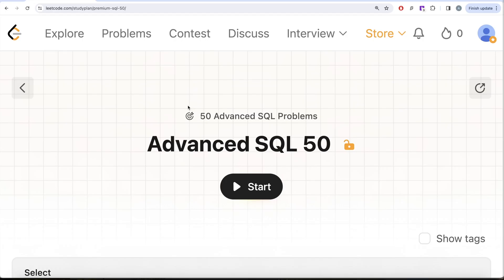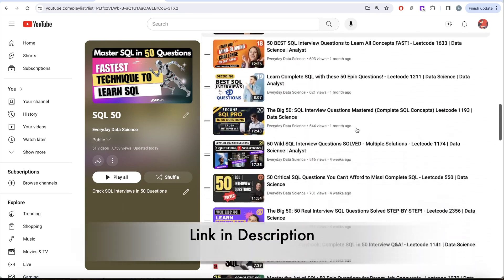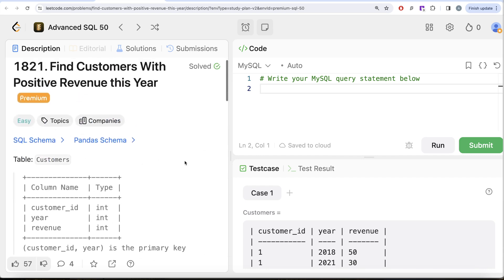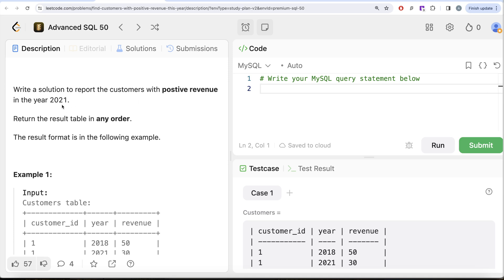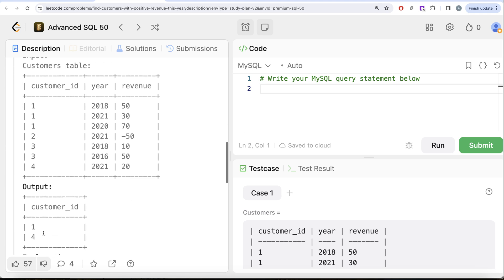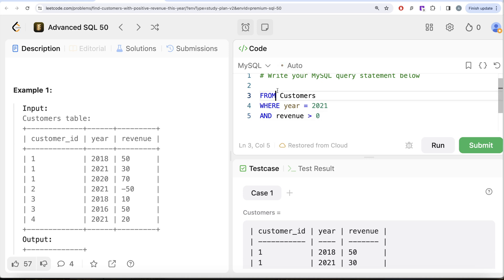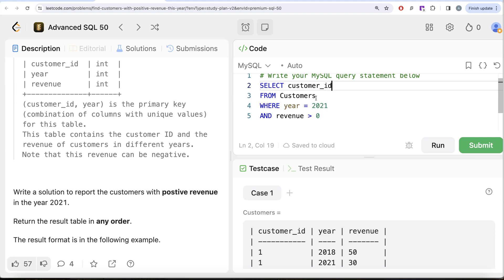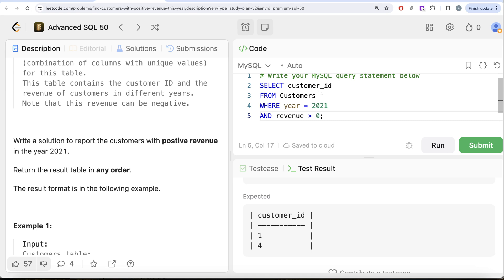Advanced SQL Series 50 Pro Interview Questions Explained Step by Step - Leetcode 1821 | Data Science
Welcome to the first episode of our groundbreaking series designed to take your SQL skills to the next level! In this series, we're tackling 50 of the most challenging and insightful interview questions on advanced SQL, aimed at transforming you from an intermediate user to a bona fide sql expert. Whether you're preparing for a job interview , seeking to enhance your data manipulation capabilities, or simply passionate about mastering the complexities of SQL, this series is your ultimate roadmap.

SQL Schema:
Create table If Not Exists Customers (customer_id int, year int, revenue int)
Truncate table Customers
insert into Customers (customer_id, year, revenue) values ('1', '2018', '50')
insert into Customers (customer_id, year, revenue) values ('1', '2021', '30')
insert into Customers (customer_id, year, revenue) values ('1', '2020', '70')
insert into Customers (customer_id, year, revenue) values ('2', '2021', '-50')
insert into Customers (customer_id, year, revenue) values ('3', '2018', '10')
insert into Customers (customer_id, year, revenue) values ('3', '2016', '50')
insert into Customers (customer_id, year, revenue) values ('4', '2021', '20')

Pandas Schema:
customers = pd.DataFrame(data, columns=['customer_id', 'year', 'revenue']).astype({'customer_id':'Int64', 'year':'Int64', 'revenue':'Int64'})

In this first episode, we kick things off with a deep dive into a question that stumps many aspiring SQL professionals. We'll explore the intricacies of advanced query writing, focusing on techniques that go beyond the basics of SELECT statements and WHERE clauses. You'll learn about advanced joins, window functions, recursive queries, and much more.

What to Expect:

Interactive Learning: Engage with the content through quizzes and challenges presented throughout the series. Test your knowledge, practice new skills, and solidify your understanding of advanced SQL techniques.
Community Support: Join a growing community of SQL enthusiasts and professionals. Share insights, ask questions, and receive feedback through the comments section below each video.

How to Get the Most Out of This Series:

Practice Along: Have your SQL environment ready to try out each question as we go through them.
Stay Consistent: Follow the series for a comprehensive understanding of advanced SQL.

Each episode builds on the last, forming a comprehensive curriculum that will leave you well-versed in advanced SQL.

Let's embark on this journey together, transforming challenges into opportunities for growth and learning. Dive into the world of advanced SQL with us, and let's decode the secrets to becoming an SQL expert, one question at a time.